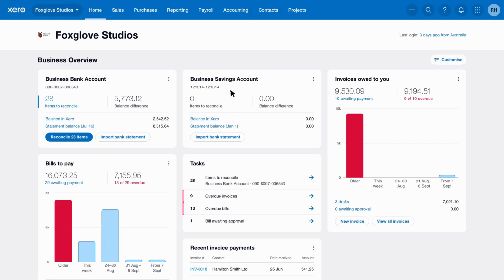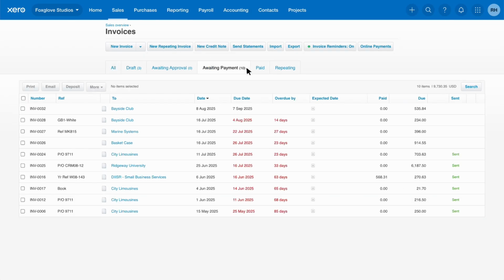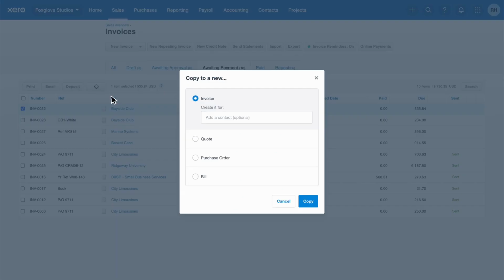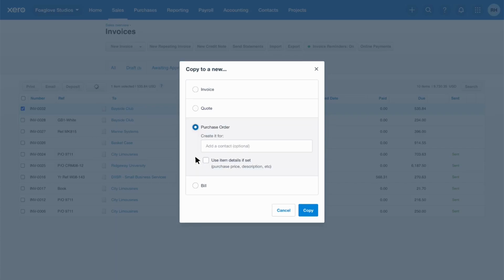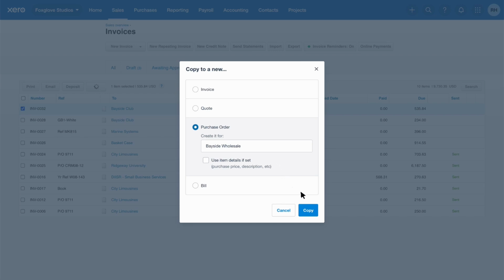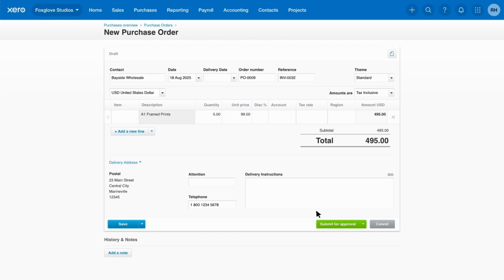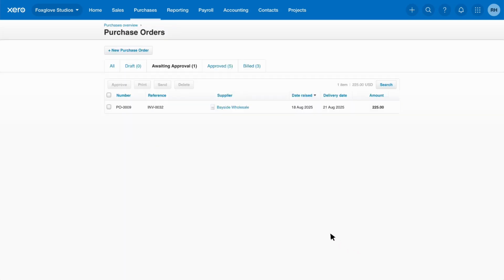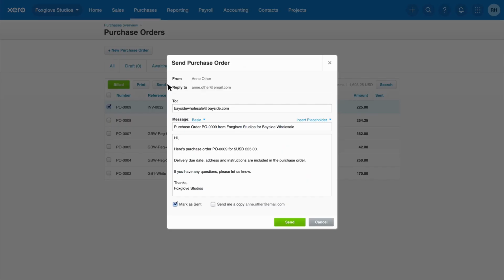XERO SHORTCUT： HOW TO COPY A SALES INVOICE TO A PURCHASE ORDER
Stop manual data entry for POs! Learn the Xero shortcut to create a purchase order from a sales invoice. This guide shows you how to copy a customer's order into a draft PO for your supplier. Streamline your procurement workflow and simplify your Xero purchasing process!